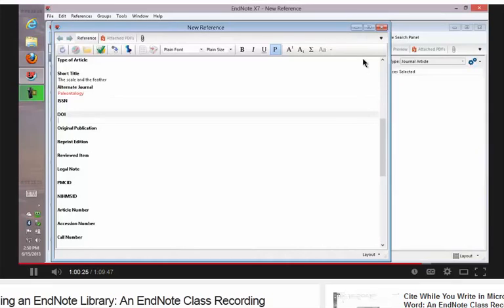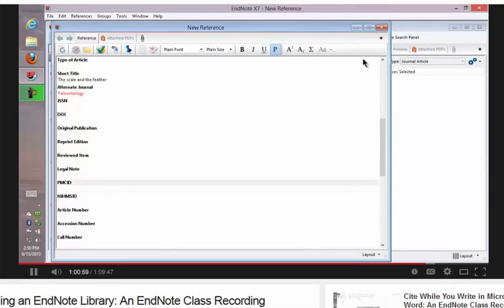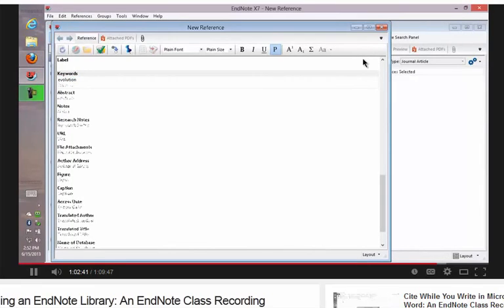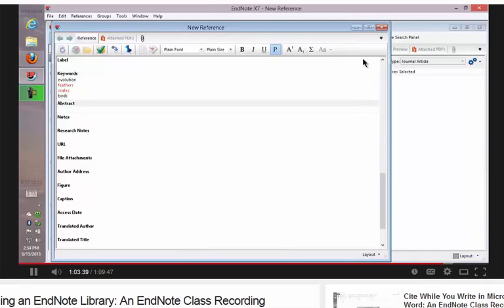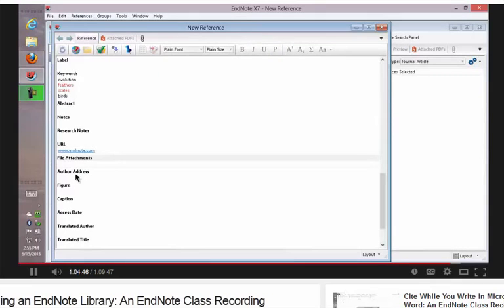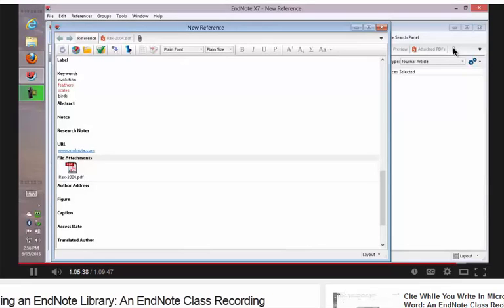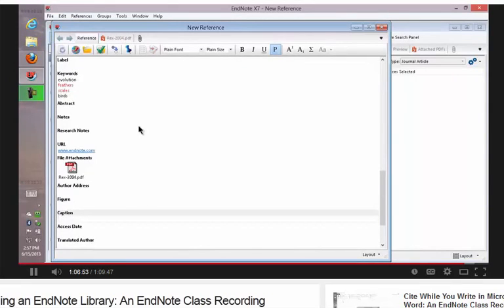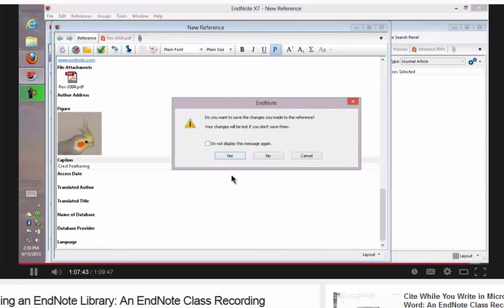EndNote Entering Citations Manually Part 2